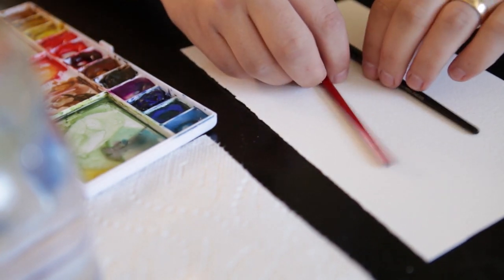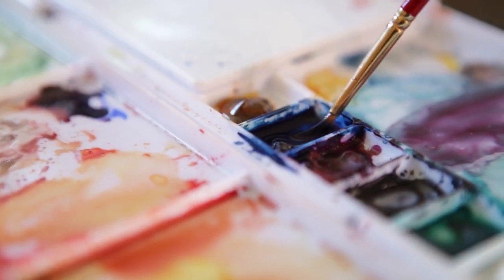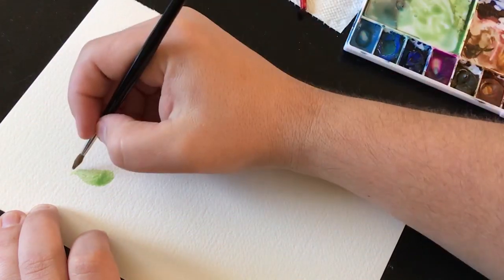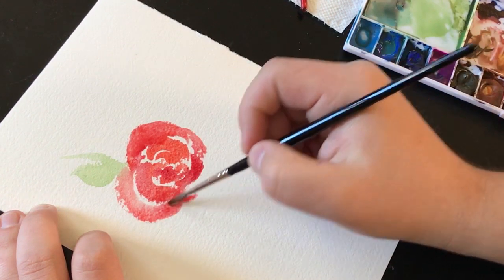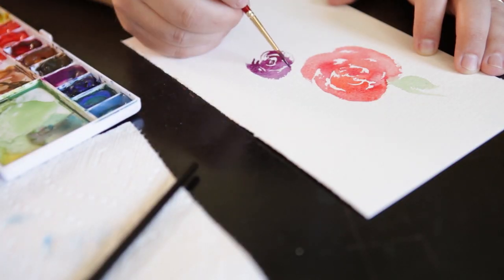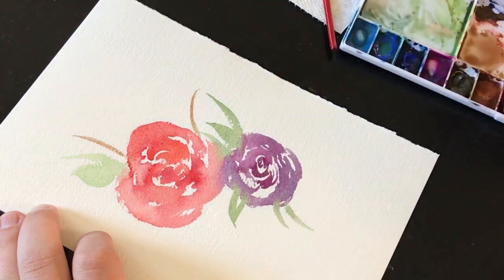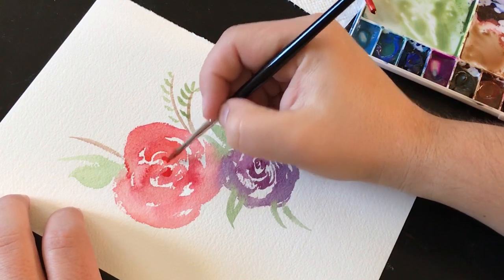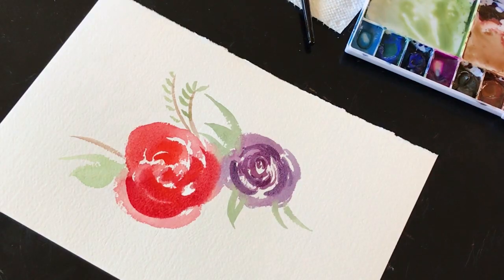Watercolor Brushes: Synthetic vs Sable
I took a moment to compare and contrast my two favourite watercolor brushes – the Winsor & Newton Series 7 Kolinsky Sable brush vs the Princeton Heritage Series Synthetic Sable. Both I watercolour with on a daily basis.

Check out which one I prefer more than the other, the differences I found as I created some loose florals, and which one held more pigment and water. You'll be surprised by some of the outcomes.

MATERIALS USED:
Daniel Smith Watercolors
Arches Cold Press 140lb.
Winsor and Newton Series 7 Kolinsky Sable Brush
Princeton Heritage Series Synthetic Sable Brush